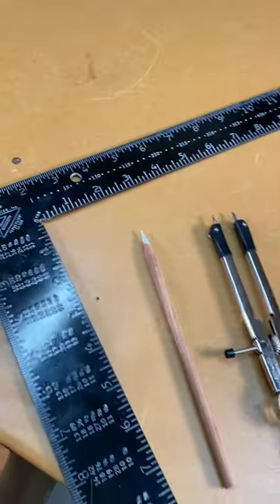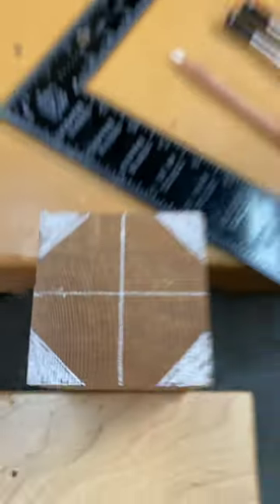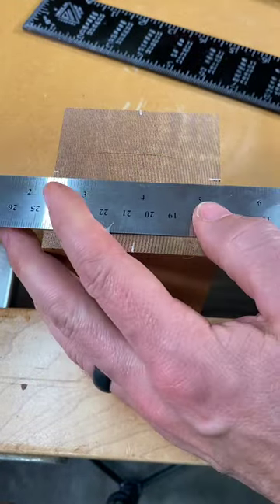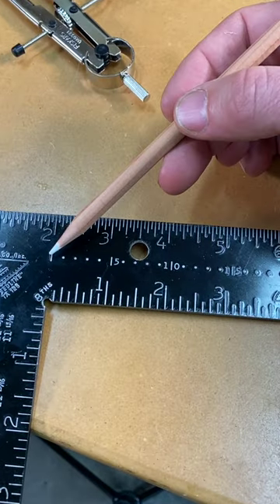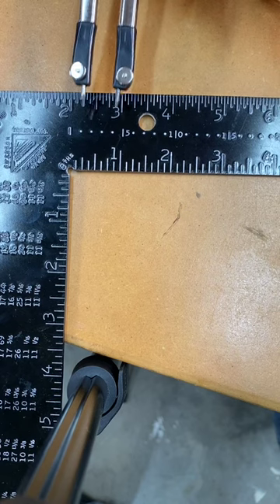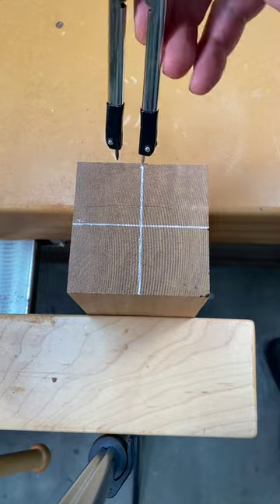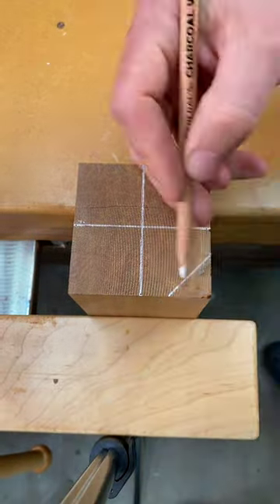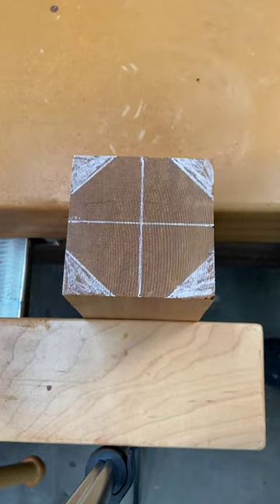Framing Square Scales | Octagon Layout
The framing square scales are really important and can be used for many different tasks in woodworking a carpentry. Laying out an octagon is one of them.

Jasper 300 XLC Circle Cutter Router Jig

TREND TOOLS

HAND TOOLS:
Pry Bar Scraper (better than mine)
Tape Measure
15-Inch Utility Pry Bar

POWER TOOLS:
Makita 7-1/4-Inch Circular Saw
Drill Combo Set
5" Random Orbit Sander
Plunge Router